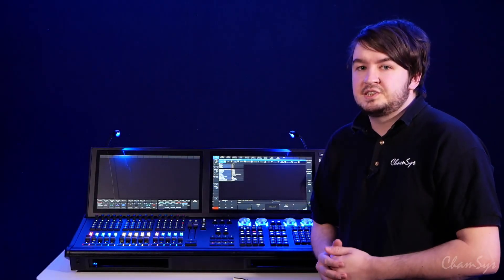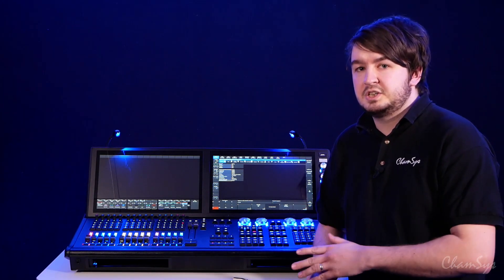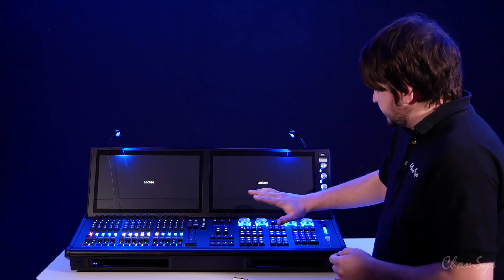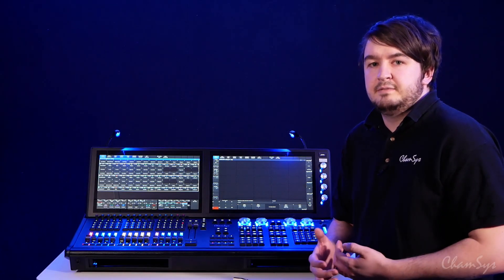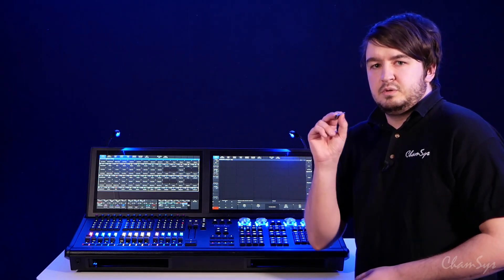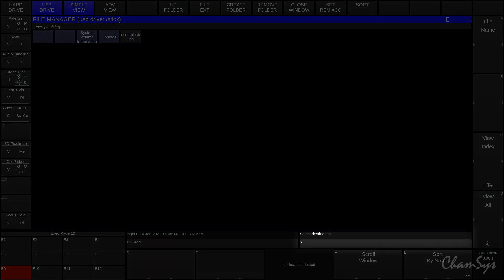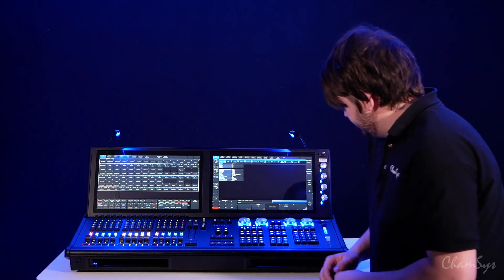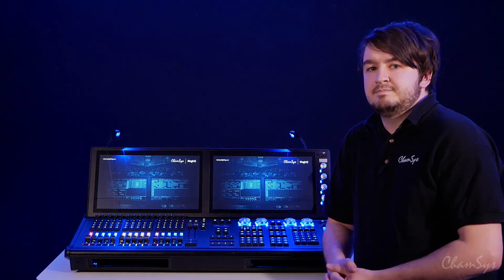MagicQ Feature Videos: Lock Screen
From v1.9.0.2 onwards MagicQ supports a user customisable lock screen, available for all MagicQ consoles